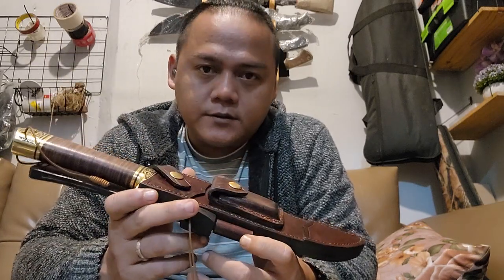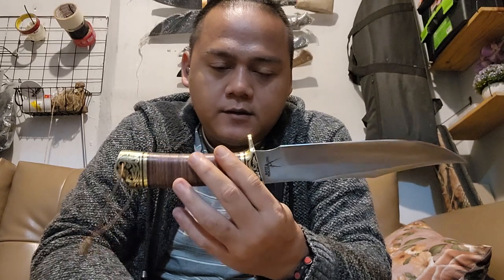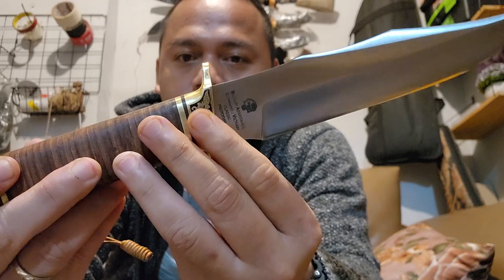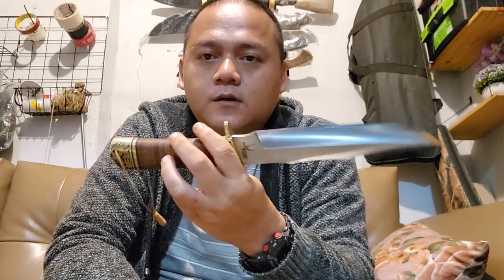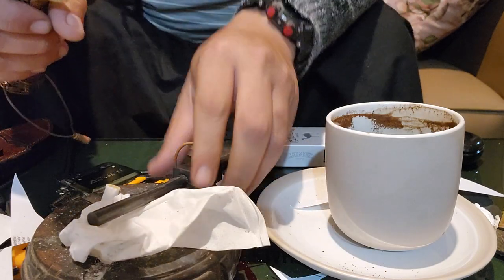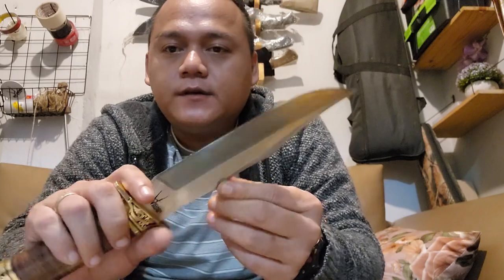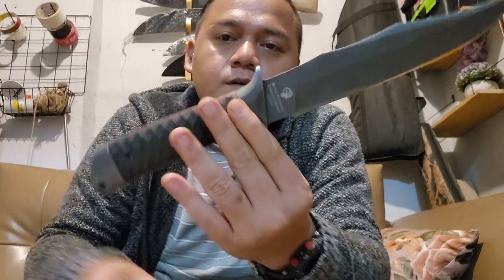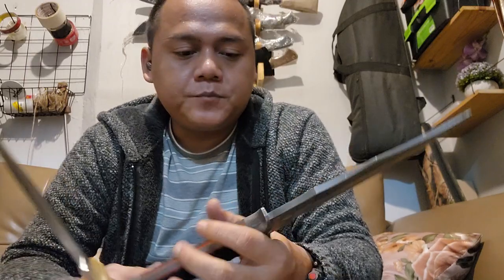SHADE MAC/V Bowie | features and review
SHADE MAC/V Bowieis our design interpretation based on the classic bowie design from SOG.

you can reach us to get them at my IG

SHADE Indonesia